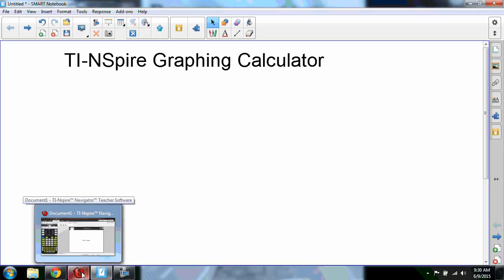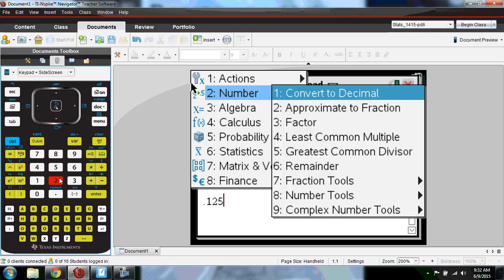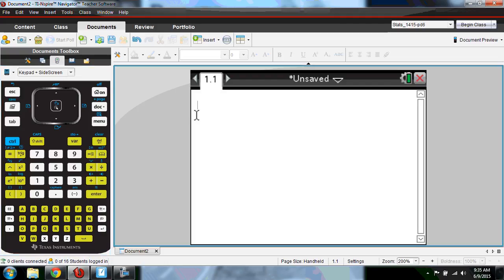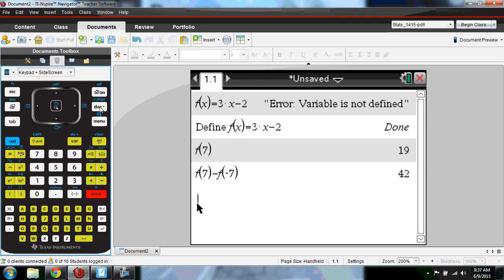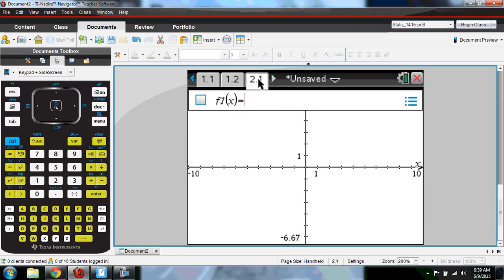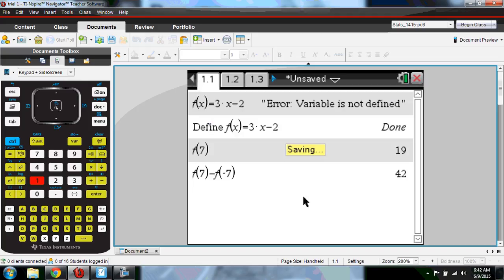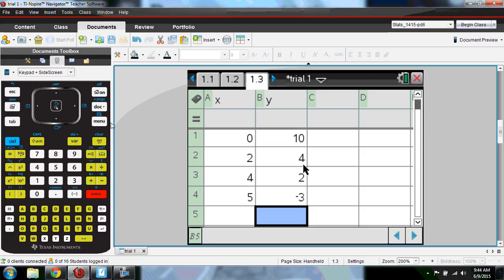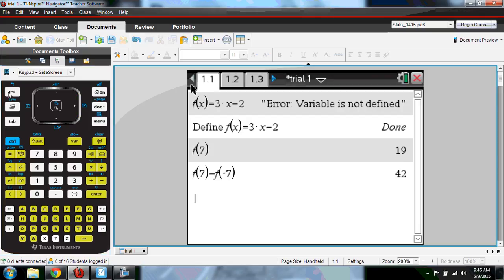TI NSpire Basics Overview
Overview of Basic TI-Nspire Features